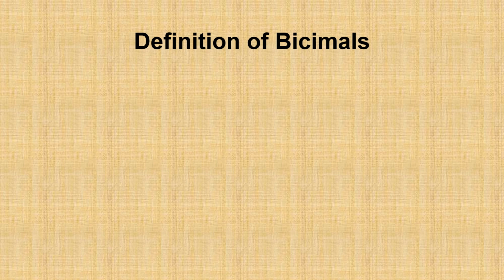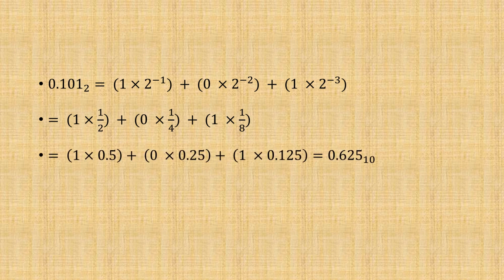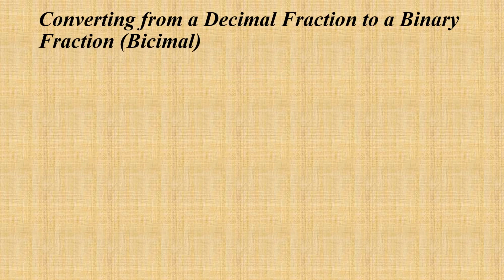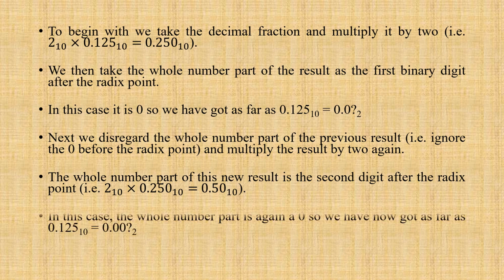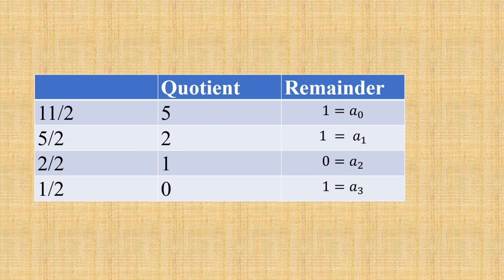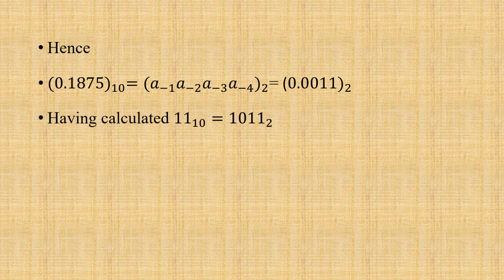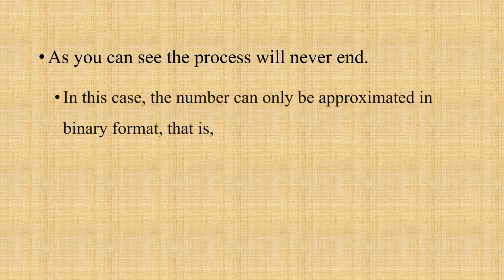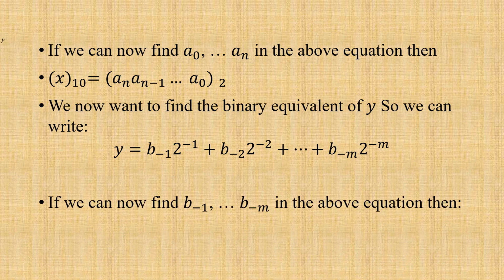Bicimals vs Decimals: The Base-Two Secret Computers Use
Welcome to Decroly Education Centre! 🎓✨ This video explains the concept of bicimals, also known as binary rational numbers, which are the base two analog of a decimal. We cover their definition, how they relate to a decimal fraction, and demonstrate operations with them using examples. Learn about the binary system, including the binary point, and how to convert decimal to binary with ease.

In this engaging video, we unravel the world of binary rational numbers—often referred to as bicimals. Discover how these unique numbers are represented in the binary system, their significance in computer science, and the fundamental concepts that differentiate them from traditional decimal numbers.

Join us as we explore:

What binary rational numbers are and how they are formed
The principles behind their representation in binary
Real-world applications and implications in digital technology
Whether you’re a student, educator, or simply curious about mathematics and computer science, this video is designed to make complex concepts accessible and enjoyable.

The bicimals can be referred to as the rational binary numbers.
A bicimal is the base-two analog of a decimal;
it has a bicimal point and bicimal places, and can be terminating or repeating.

Like decimals, bicimals are created from fractions through long division.
Also like decimals, bicimals can be converted back to fractions.
You convert a bicimal to a fraction the same way you convert a decimal to a fraction, you just work in binary instead of decimal, and use powers of two instead of powers of ten.

Converting a bicimal fraction into a Decimal Fraction

The process of converting a binary fraction into its decimal equivalent is done in two steps with the numbers the left-hand and right-hand sides of the radix point separately.
When looking at converting the binary on the left-hand side of the radix point we convert it just as we would when converting any binary integer number into its decimal equivalent.

Example
101 in base 2= (1×2 squared) + (0 times 2 power 1) + (1 ×2 power0)

Next, we work out the chunk at the right-hand side of the radix point.
We do exactly the same thing here as we did on the left, just with the fractional columns:

?0.101?in base 2= (1×2power (-1)) + (0 ×2power (-2)) + (1 ×2power (-3))
= (1×1 half) + (0 ×1 quarter) + (1 ×1 over 8)
= (1×0.5)+ (0 ×0.25)+ (1 ×0.125)=?0.625?in base 10
??0.101?in base 2= ?0.625?in base10

We have a fractional part that represents 0.625 in base 10.
So, we now combine the integer part (5) and fractional parts (0.625) together on either side of the radix point.
This gives us the number 5.625 base 10.
A terminating bicimal is always easy to convert to a fraction: the numerator of the resulting fraction is the bicimal itself, treated as an integer; the denominator is 2n, where n is the number of bicimal places.

Example1: Convert 0.1101 to a fraction and then to base ten
Solution
0.1101 = 1101 over 2 power 4= 1101 over 10000
This is in decimal equal to 13 over 16 = 0.8125
Example 2: Convert the number 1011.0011 base 2 to base ten.
Solution:
((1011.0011) base 2=((1×2power3+0×2power2+1×2power1+1×2power0 )+(0×2power(-1)+0×2power(-2)+1×2power(-3)+1×2 power(-4) )) base 10=11.1875